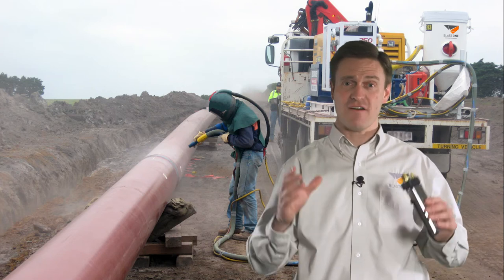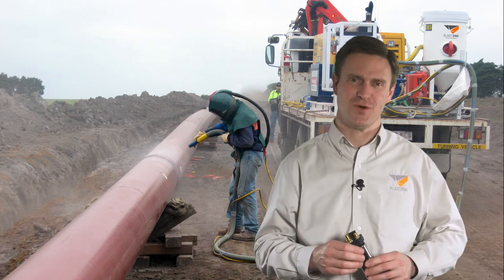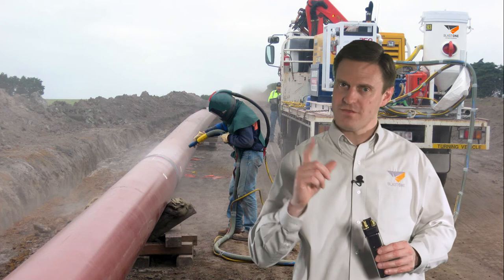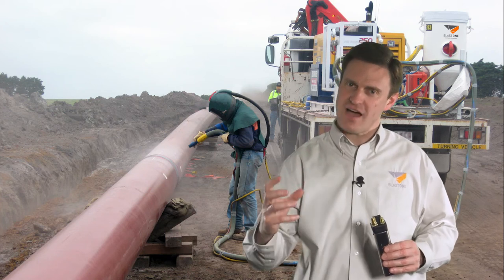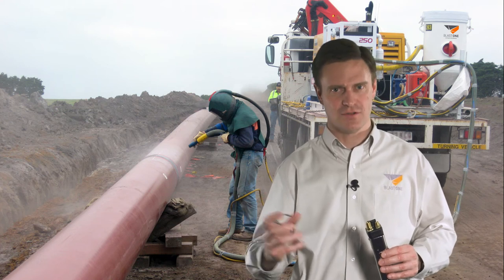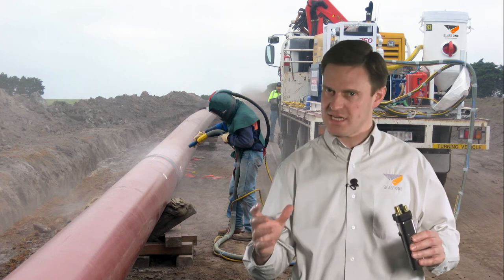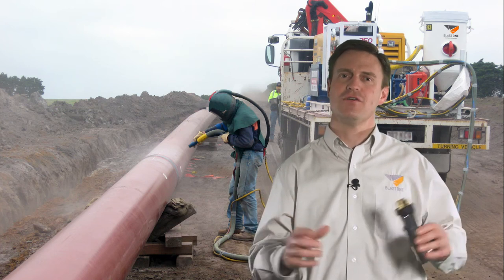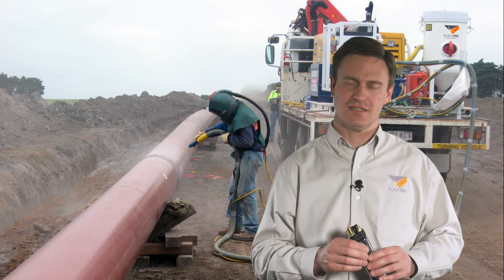Get a faster response with an electric deadman system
When you are blasting and running long hose lengths, do you notice a longer response time when your deadman system is activated? This is due to the time it takes for the pneumatic signal to travel the length of the hose ad back to the pot. Lets look at how an electric deadman system can increase response time.